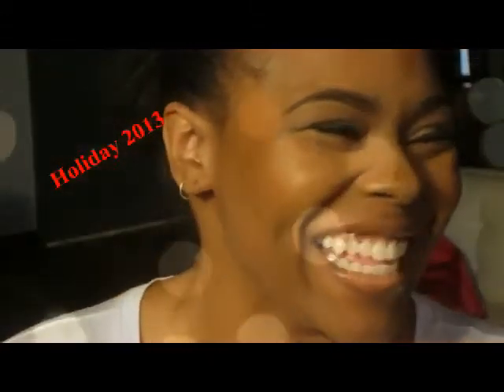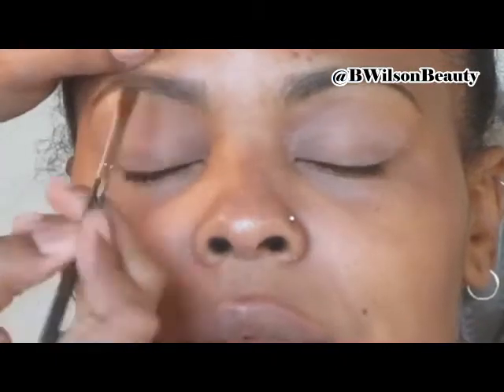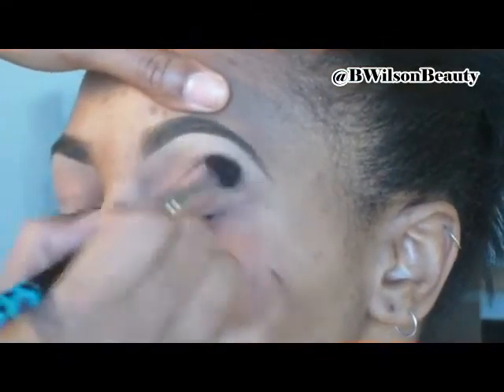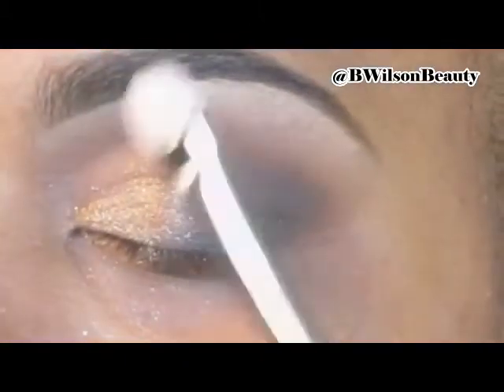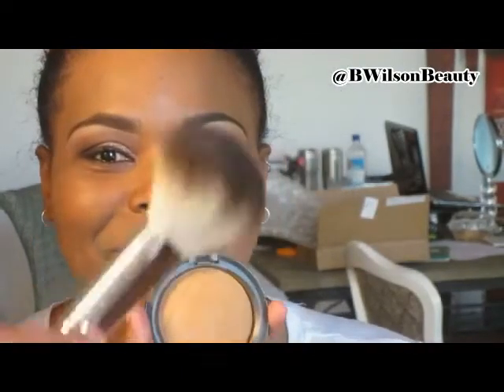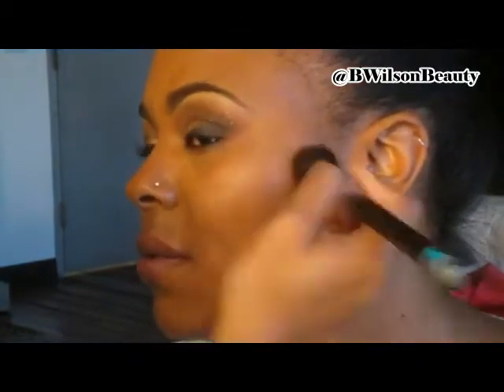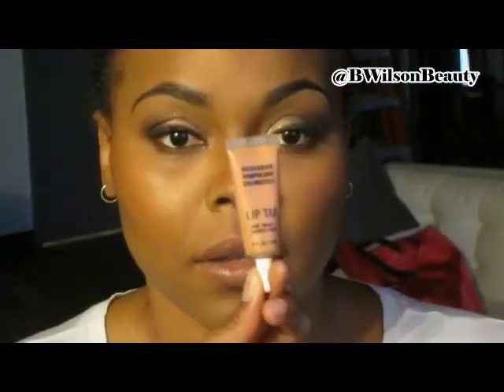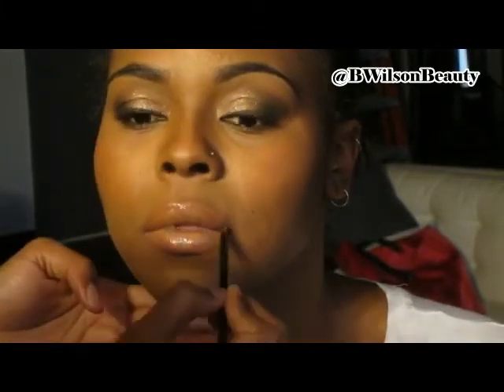2013 Holiday Tutorial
Hey Beauties, I know it's been awhile but I'm happy to be back with some new videos for you!!